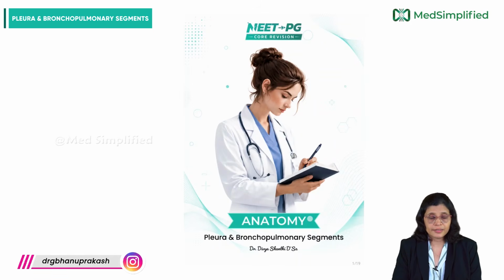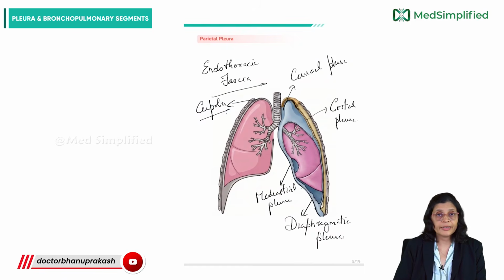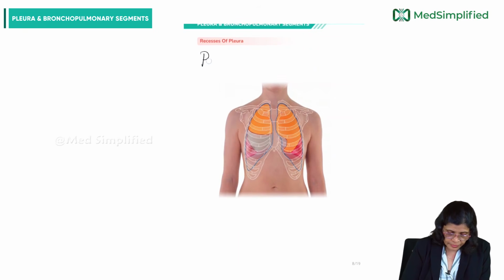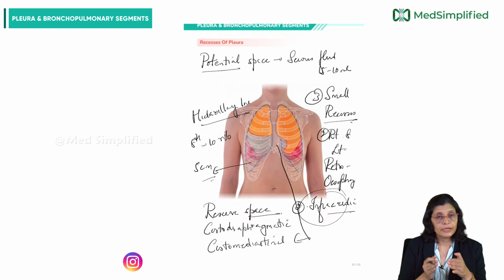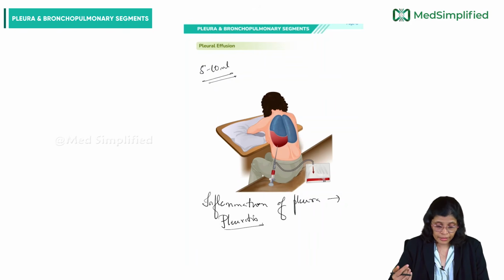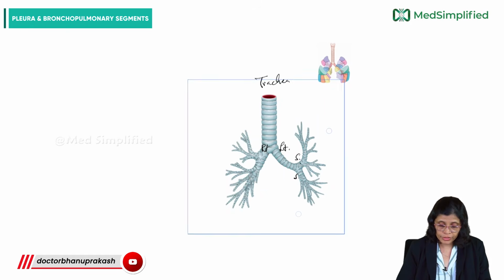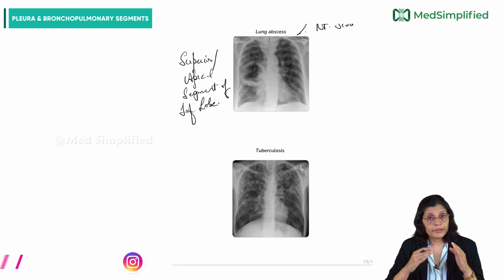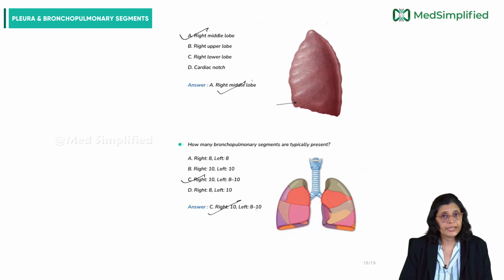Pleura & Bronchopulmonary Segments | NEET PG Core Revision (13/38) | Dr. Divya Shanthi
Revise the high-yield anatomy of the pleura and bronchopulmonary segments with Dr. Divya Shanthi. This NEET PG-focused session covers the visceral and parietal pleura, pleural recesses, surface markings, nerve supply, pleural pain, lung segmentation and the clinical importance of individual bronchopulmonary segments.

Designed specifically for rapid NEET PG revision, this lecture integrates essential anatomy with frequently tested clinical concepts such as pleural effusion, thoracocentesis, pneumothorax, aspiration and segmental lung resection.